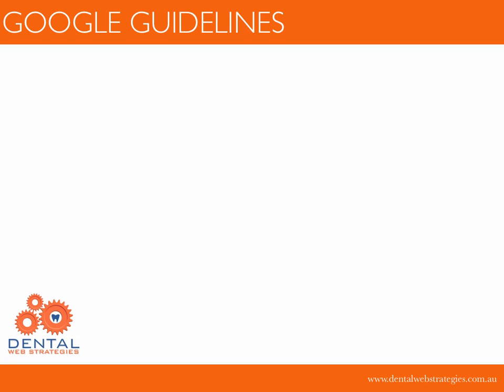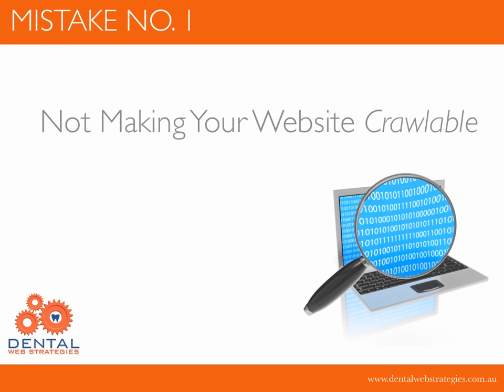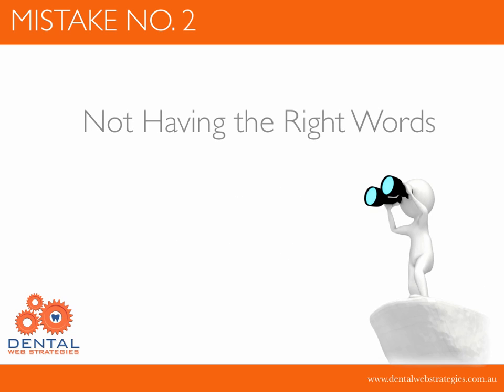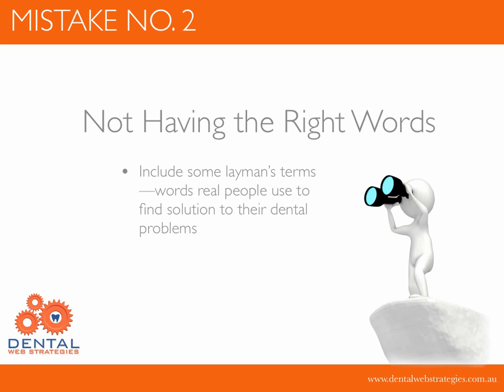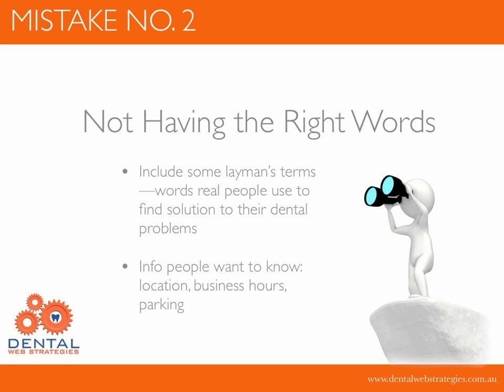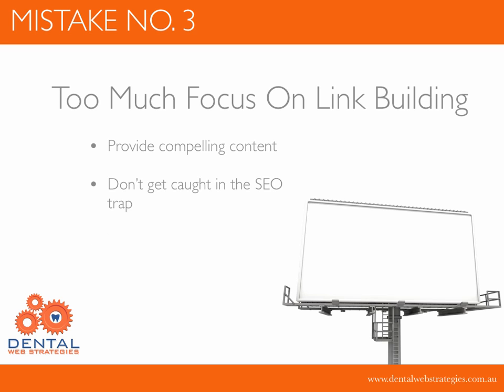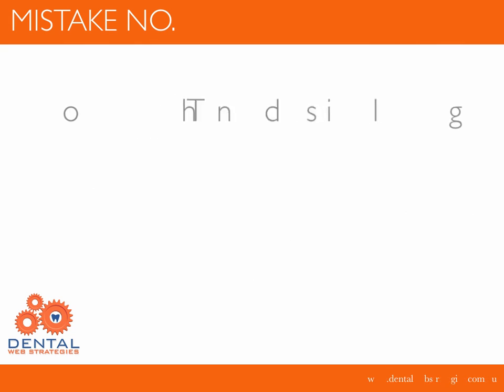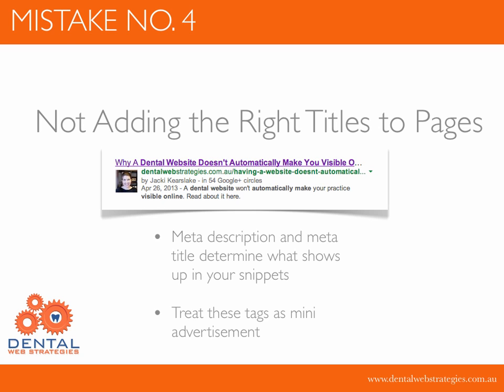Top 5 SEO Mistakes- The Aussie Dentist's Perspective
Today we're going to take at look at some more of Google's Guidelines, and will discuss the Top Five SEO mistakes that webmasters make.

This is based on a Google Websmaster video that was published on April 29 2013 and was presented by Matt Cutts, who is the head of Google's anti-spam team. The original video can be found on YouTube, and you'll find the original video embedded at the bottom of this page.

In this video, Matt is looking at the most common mistakes made by people who own websites.

Not Making Your Website Crawlable
The first mistake Matt mentioned was not having a website at all for your business. However, assuming we do in fact have a website, the first real mistake would then be to fail to make your website crawlable, He seems to be referring to the ability of both human visitors and Google web spiders to navigate your website.

He recommends that we make sure our best content is easy to find on our website. We need to make sure that when human visitors arrive, they can easily navigate their way around our website to find exactly what it is that they are looking for. This information should be easy to find, and it should only be a few clicks away. Navigation on a mobile device can be even trickier, given the small size of the screen- so it makes sense to pay attention to the human visitor's experience via mobile as well.

The other thing that you make your site crawlable to are Google's Robots or Web Spiders. These are the little pieces of code that crawl the Internet to find websites and then crawl throughout the website to find all of the pages. These spiders then take the information back to Google, and Google uses that information to determine where abouts the individual pages will appear in the rankings for different searches or queries. So it's really important that your website is absolutely accessible to these little bits of code. This is one of the technical processes that is critical to your site's online visibility.

Not Having The Right Words On Your Page
The second problem Matt Cutts mentioned was not having the right words on your page. He went on to talk about how important it is to make sure you're thinking about what a human visitor is likely to be interested in and likely to be searching for. So in our case, what words do real people use to find dentists and dental services, and what queries do they type into the search box if they don't know the dental jargon.

So that got me thinking about how it can be very important to include some layman's terms in our website. Whilst we as dentists might use the term "occlusal splint for bruxism", a person who doesn't know about occlusal splints or has never heard of bruxism is not going to use those words. They might be typing something like "how can I stop my teeth from grinding?" Matt is suggesting that if we have these words on our website somewhere, we are much more likely to attract the attention of people researching the possible solutions to these problems.